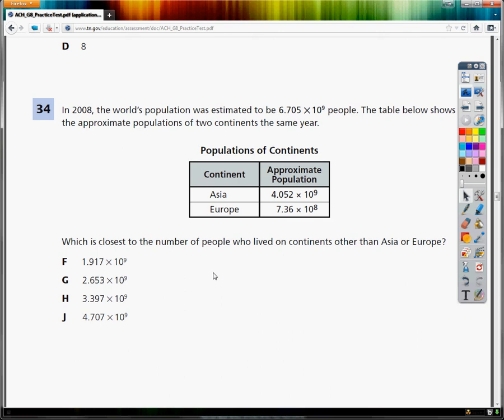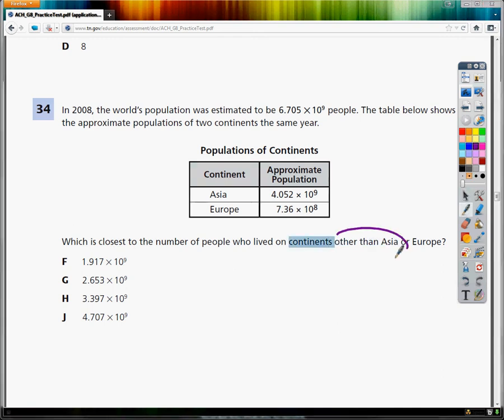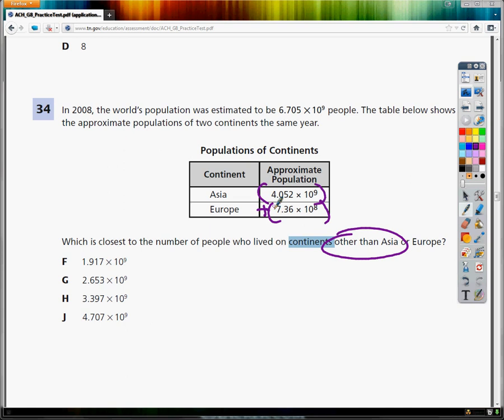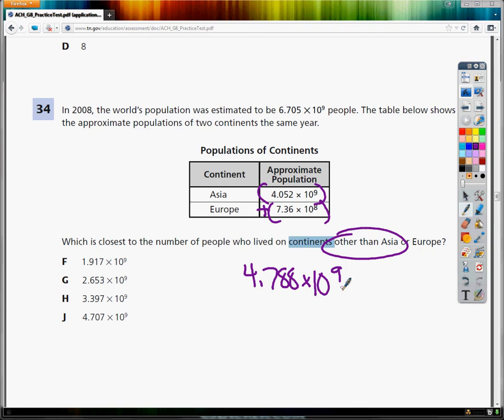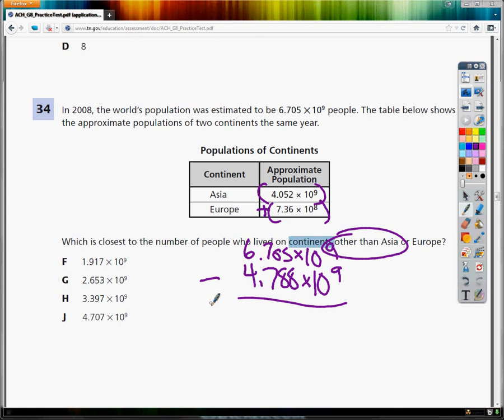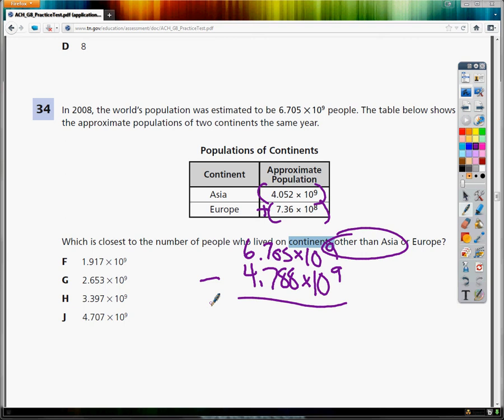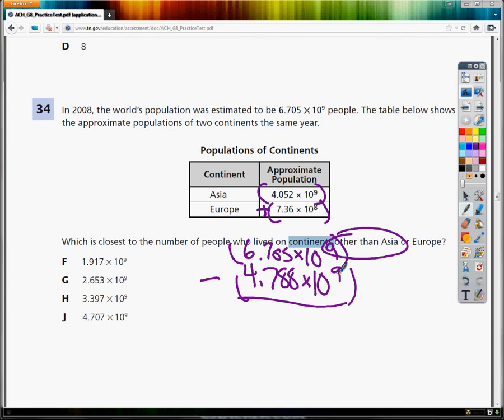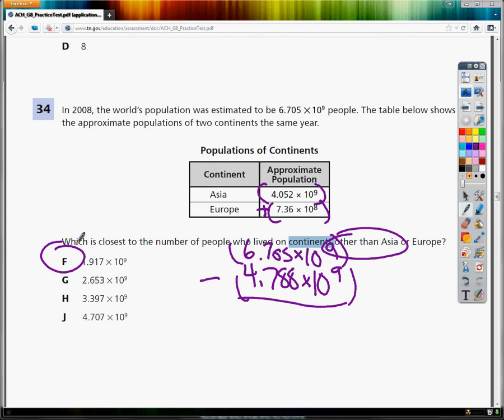Question 34 - 8th Grade TCAP Practice Test